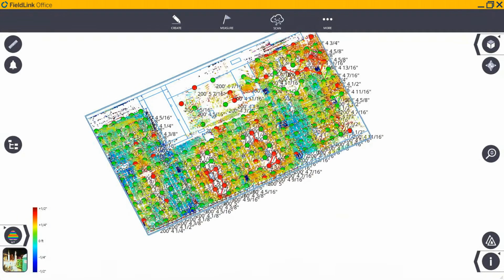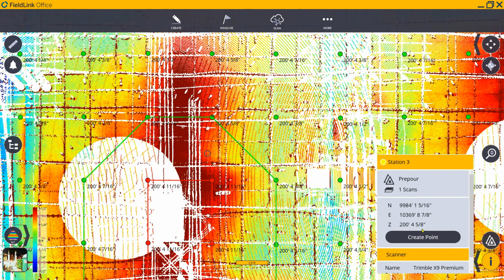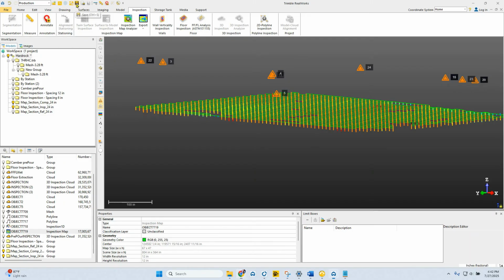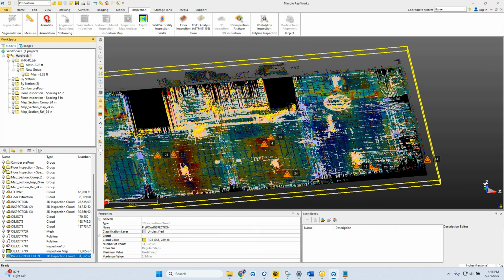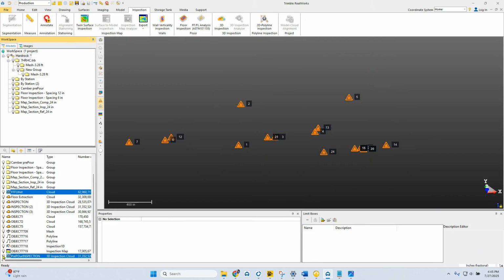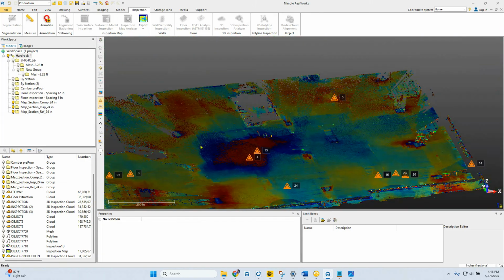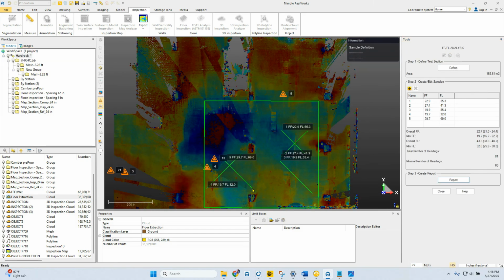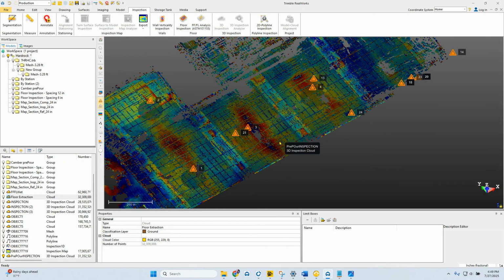CC45 Pre-pour laserscanning Camber Analysis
See how to perform a camber analysis in the field with Trimble FieldLink and in the office with Realworks